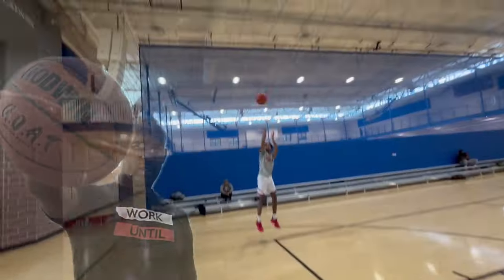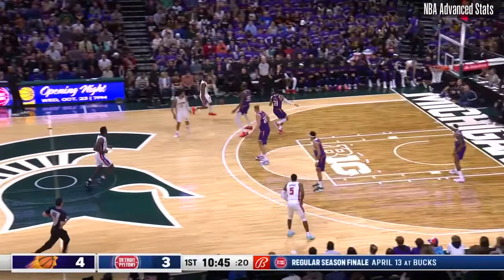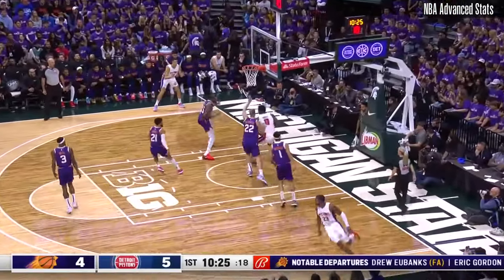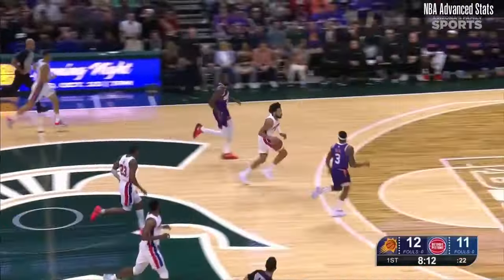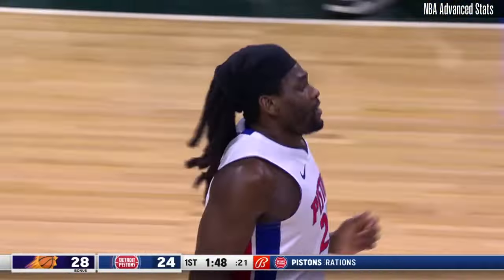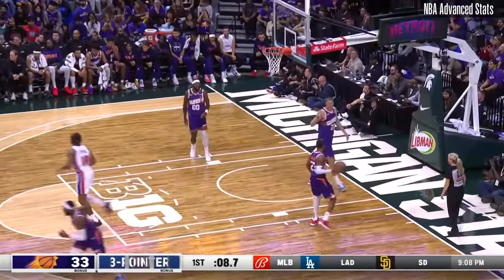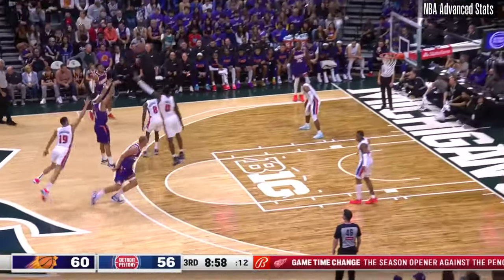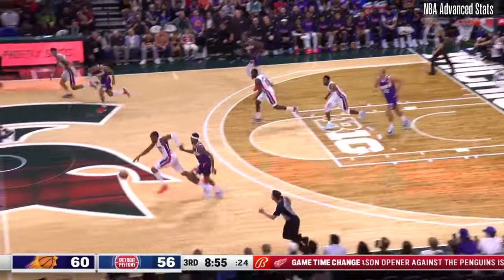Jaden Ivey 16 pts 4 rebs 5 asts vs Suns 2024 Preseason